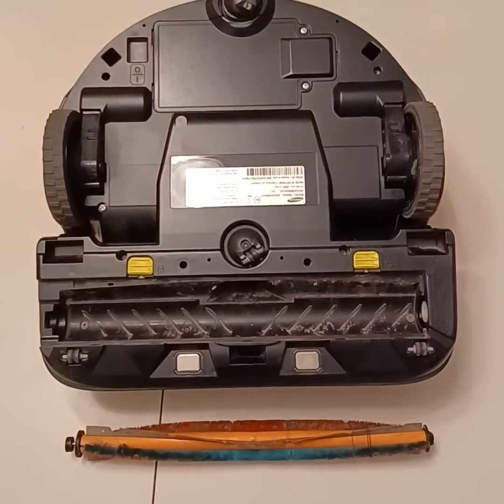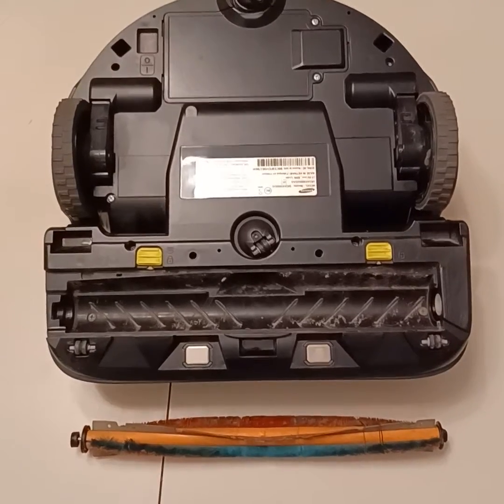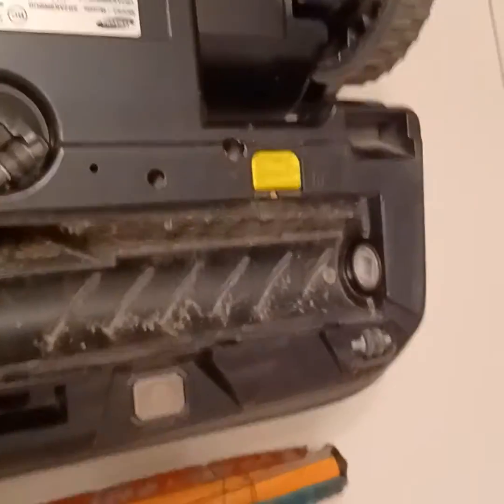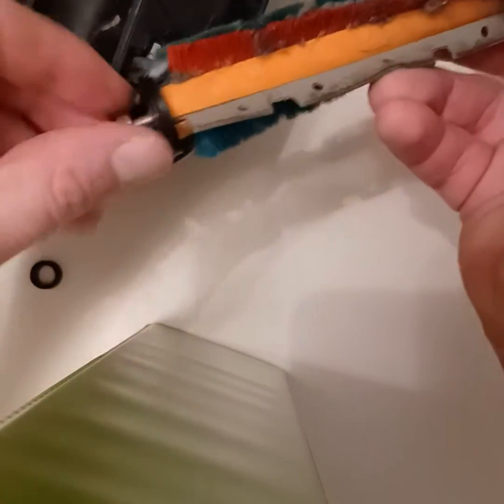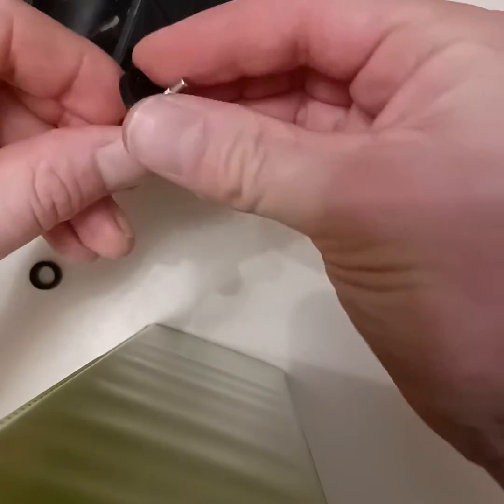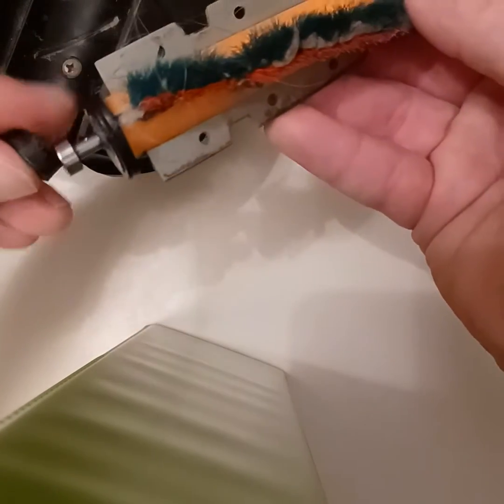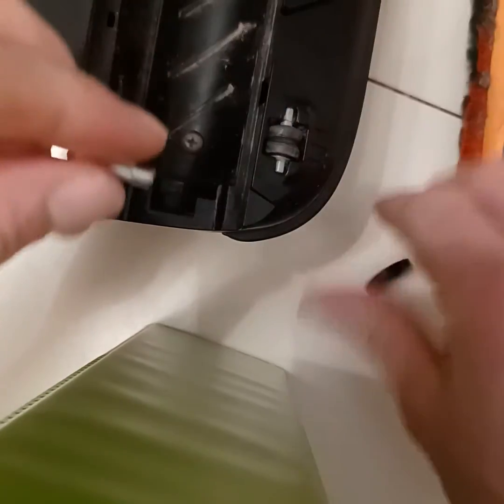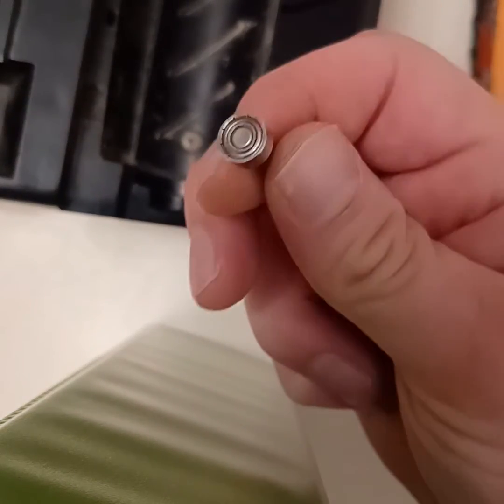Samsung CycloneForce Robot Vacuum Rattling Noise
If you have a Sumsung cycloneforce vacuum and it's making a terrible rattling noise, likely the bearing on the end of the brush has seized and started to rotate the plastic bushing which then wears down and rattles.

You could buy a new bearing of the initial design and press it onto the pin with hand-tools and fashion a new bushing, but I suspect that the problem will recur because it is a poor design.  The bearing is shielded, but not sealed, which means it is not protected from dust contamination very well.

I cannot find a bearing of the exact same dimensions that is sealed instead of merely shielded, but I can indeed find a bearing with a slightly larger outer diameter (10mm instead of 9mm) that is sealed.

I think buying a bearing with a slightly larger outer diameter but has the benefit of being sealed instead of merely shielded, is a better solution.  A thinner bushing to fill the gap can account for the difference.

The purpose of this video is to give a head-start to anyone else with the same problem.

Initial Bearing Design:

Bearing that is sealed against dust better, but has slightly bigger outer diameter, but can be accounted for with slightly smaller bushing:

shielded Factory Bearing:  4mm ID, 9mm OD, 4mm thick
Bushing: 9mm ID, 14mm OD, 5mm thick

Pin: 4mm thick, 22mm long
Dust guard: 24mm OD, 4mm ID, 3mm thick

Sealed non-factory bearing:
4mmID, 10mm OD, 4mm thick.